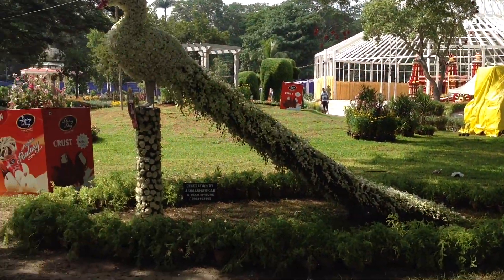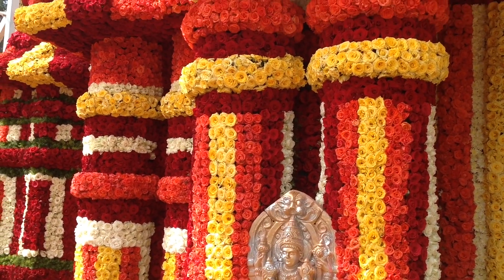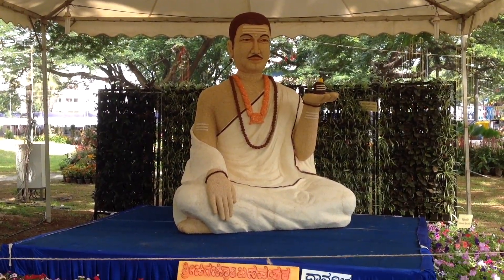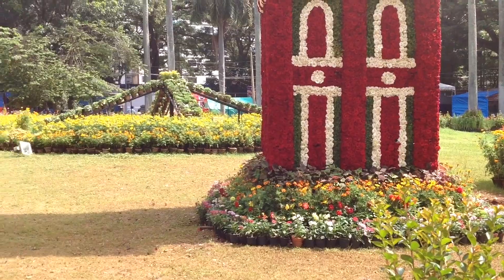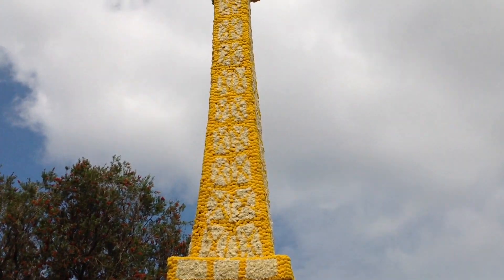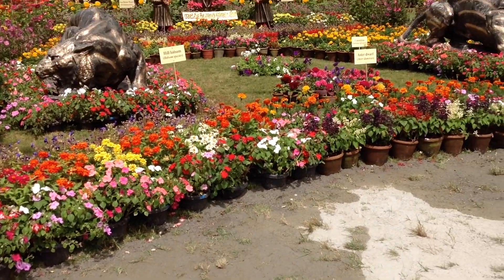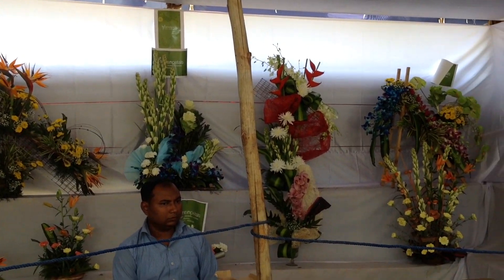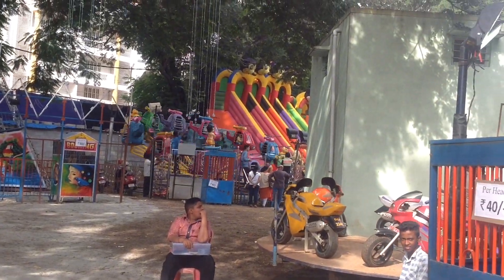MYSORE DASARA FLOWER SHOW 2017 - SPECIAL FEATURES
This  is the 407th Mysore Dasara Flower Show. It is organized  at Kuppanna Park Of Mysore. It was inaugurated on 21st September and it will be  there till 30th September. This years flower show is wonderful. The most attractive feature of this years flower show is the floral replica of Chennakesava Temple of Somanathapura in Karnataka. It is made of 3 lakhs of roses.The other attractions are floral replica of Eiffel Tower,Statues of Lord Buddha, Dr. BR Ambedkar and Saint Basaveswara made of cereals, Dodda Ghadiyara/ Big Clock Tower of Mysore made of roses,white peacock made of white orchids, Barbie doll made of orchids, vegetable carving , Ikebana etc,.
This years flower show has a large collection of flowering plants.Marigolds,Asters , Zinnias and Cocks Comb were particularly very beautiful.
For children there are several nice rides. A variety of mouth watering dishes are also available here.